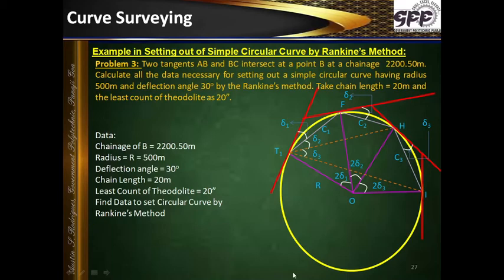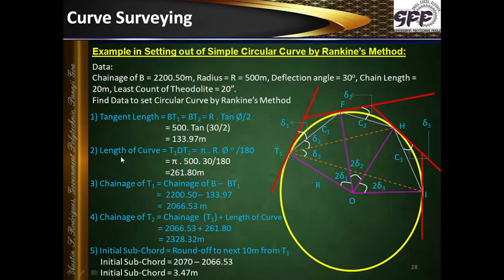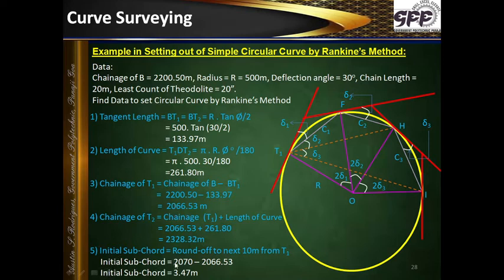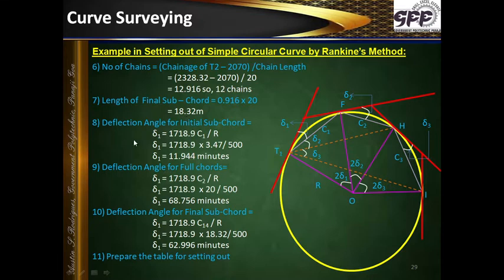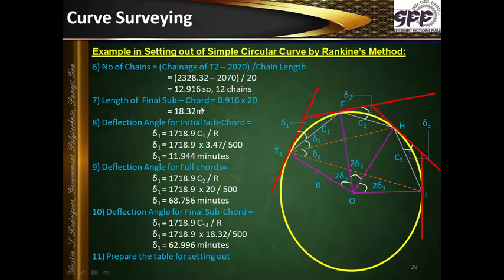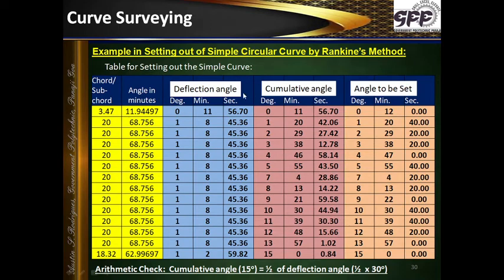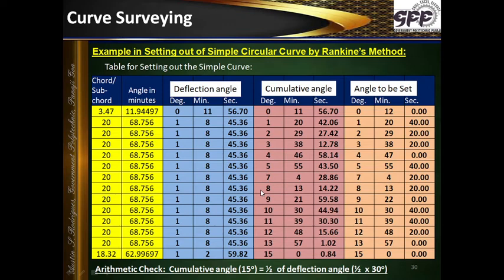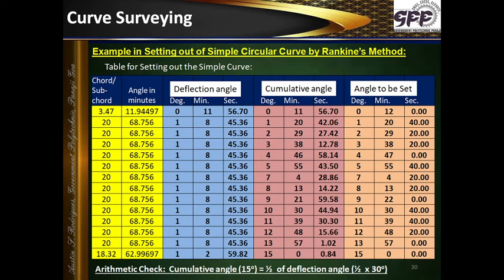Curve 8 14m - Curve Surveying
Curves 8: Content: Example on Setting out of a simple circular curve by Rankine’s Method or Deflection Angle Method